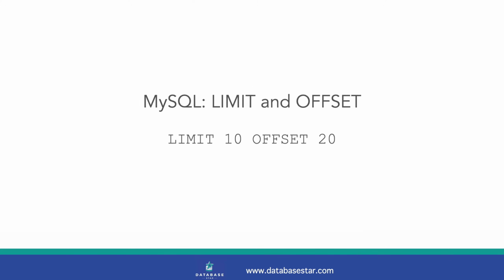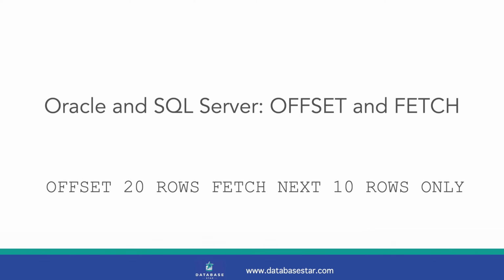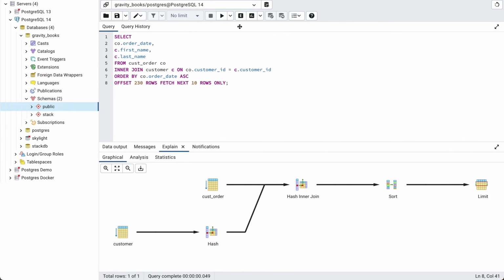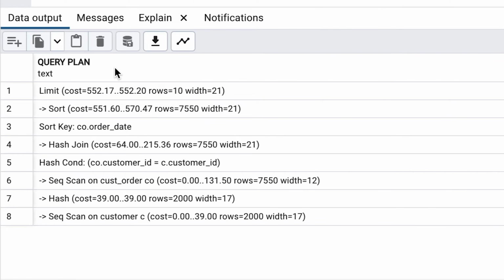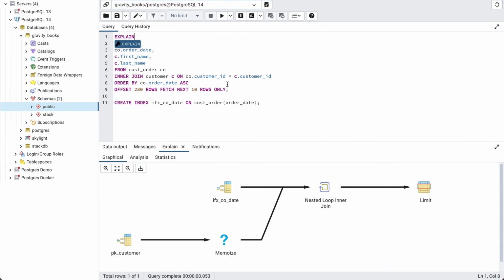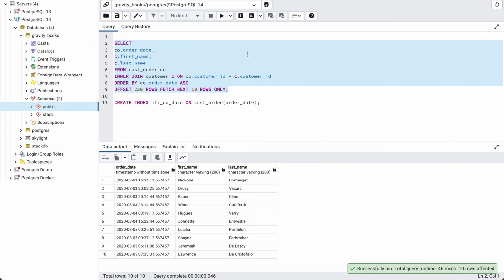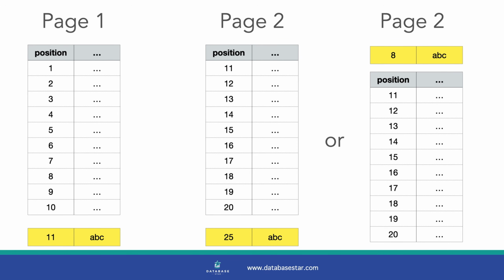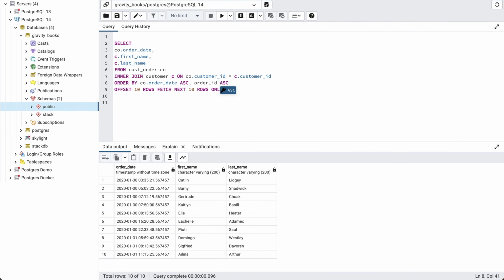You’re Probably Doing Pagination Wrong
Pagination, or the technique of writing code to show pages of results, is a common feature of databases and applications.

Recent databases include keywords that let you perform pagination queries, such as showing 10 results at a time or showing the 5th page of results.

However, there are a couple of things to be aware of and to consider implementing, and without these, your query could show incorrect results and have performance issues.

So, watch this video to find out what these issues are and how to implement the solutions.

⏱ TIMESTAMPS:
00:00 - How to do pagination
01:03 - Issue 1 - performance
03:49 - Issue 2 - ordering